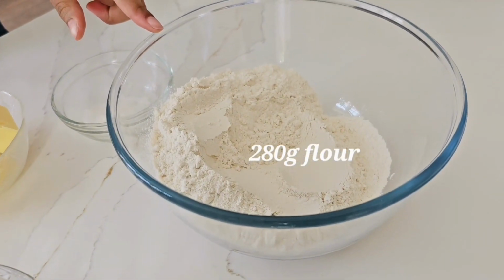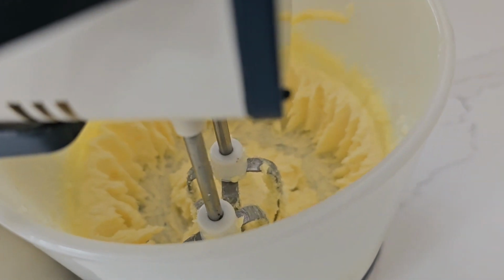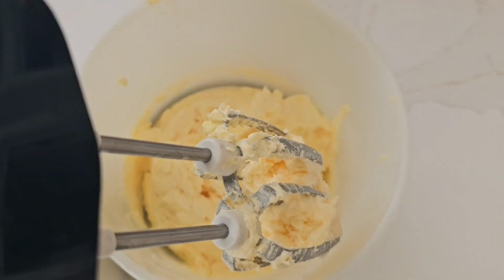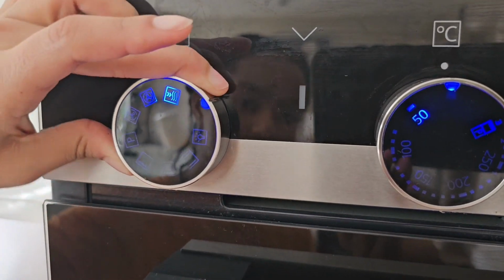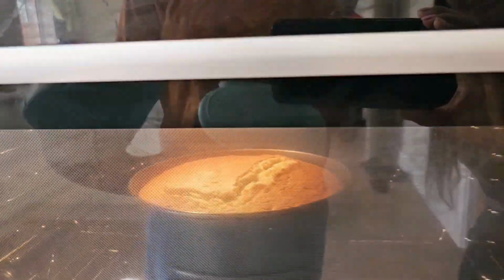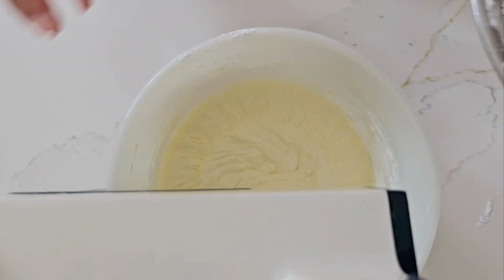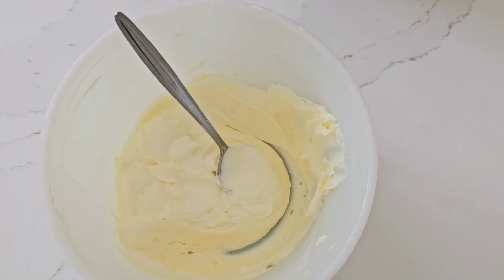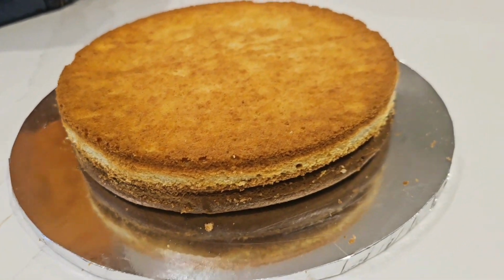How to Make a Simple But Stunning Vanilla Birthday Cake with Vibrant Decor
In this fun and colourful tutorial, learn how to create the perfect vanilla birthday cake. Follow along step-by-step as we show you how to bake a moist and delicious vanilla cake from scratch. Then, watch as we transform it into a stunning masterpiece with vibrant and eye-catching decorations.